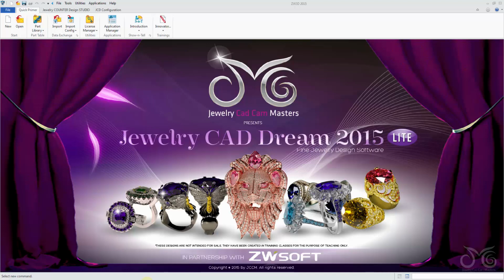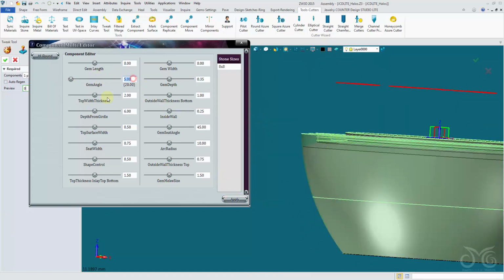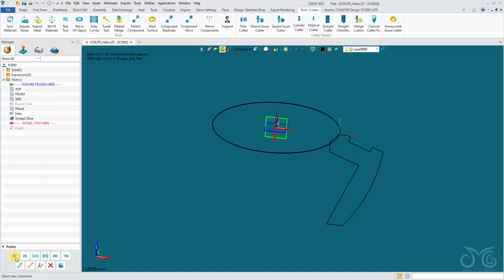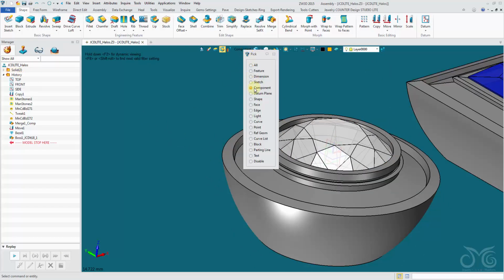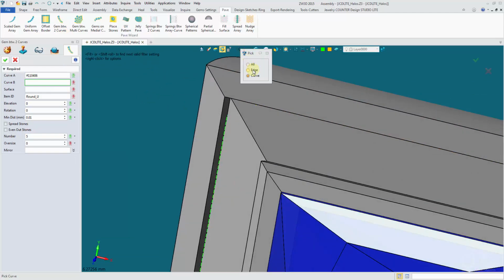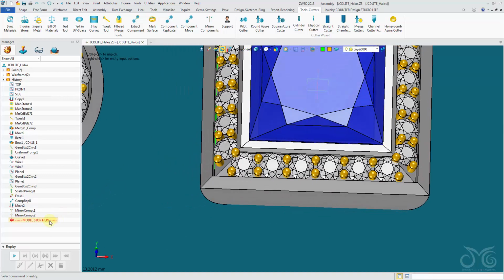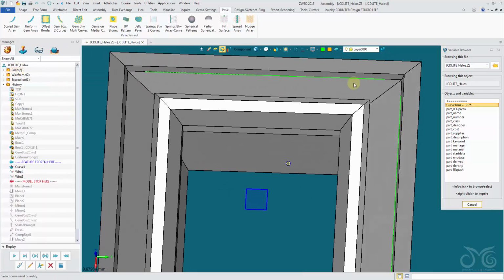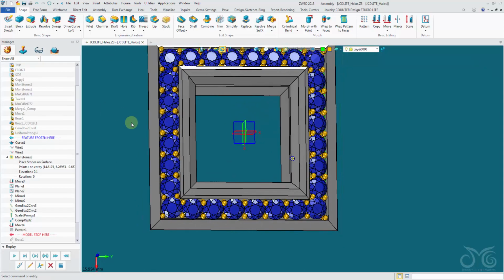[Jewelry CAD Dream] Lesson 12.2 - Halo Settings